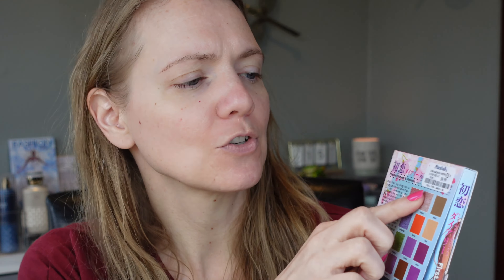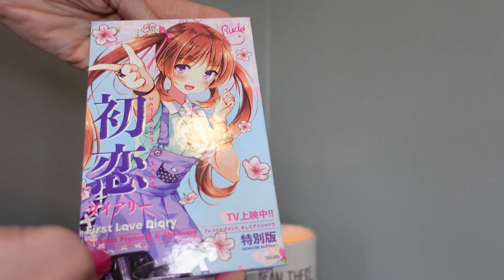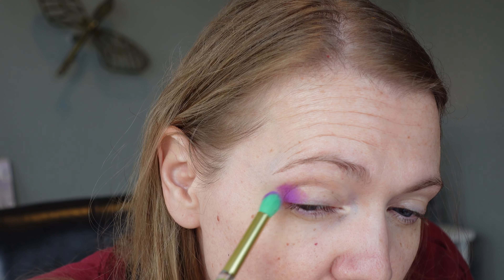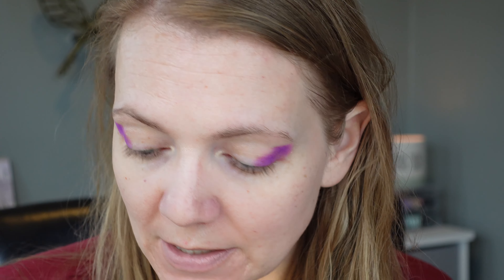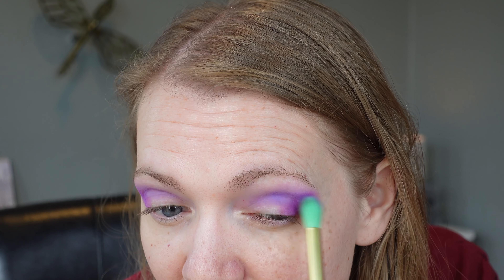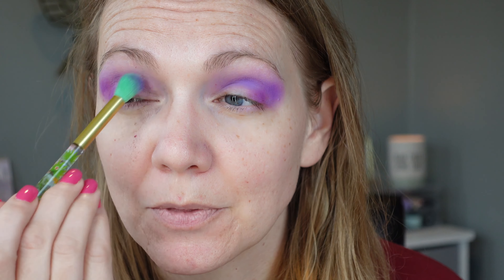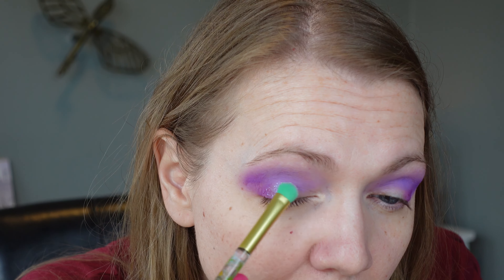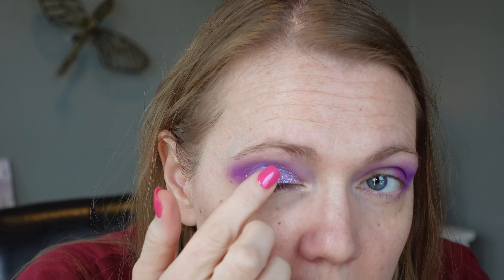FULL FACE OF NEW (TO ME) MAKEUP | Rude Cosmetics, Essence, Huda Beauty and a few more!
Hi Loves!  Today I am trying a full face of new (to me) products and oh my word there are some HITS, and a few misses!  I hope you enjoy it! xx

Makeup I'm Wearing:
Eyes:
Rude Cosmetics First Love Diary

Wet N Wild Breakup Proof Waterproof Mascara

Blush:
I Heart Revolution x Dr. Seuss Fox in Socks Face Palette

Highlighter:
Essence the Highlighter
01 Mesmerizing

Lips:
Huda Beauty Bombshell Lip Trio

Brushes:
Docolor Tropical Makeup Brush Set

This video is NOT sponsored and all opinions are 100% my own.